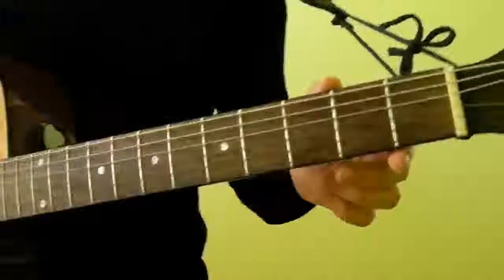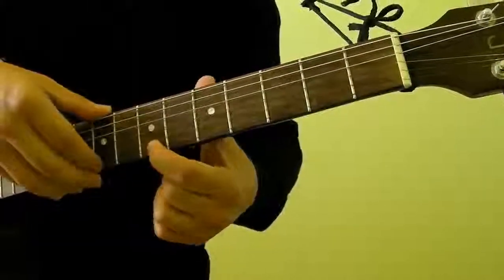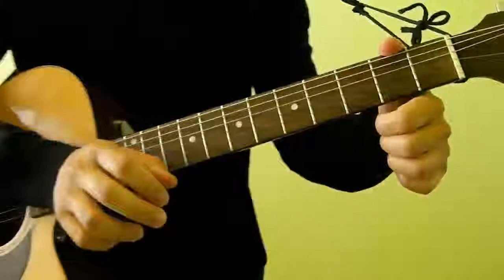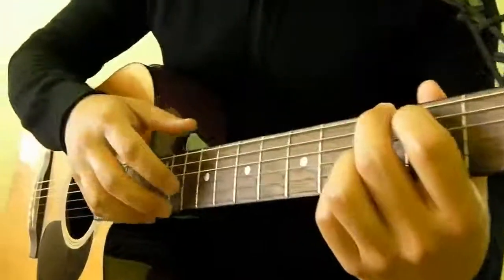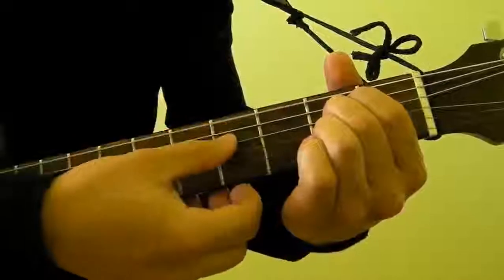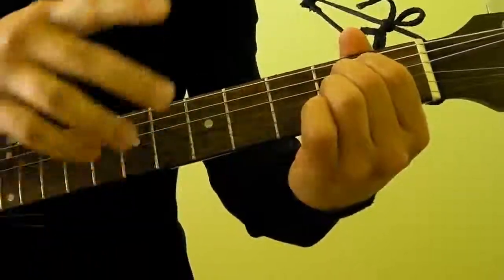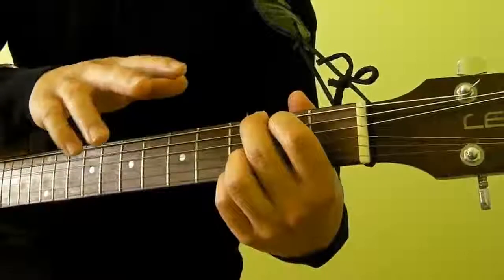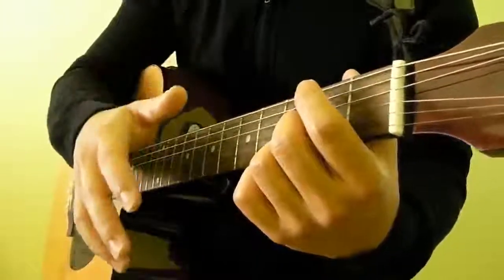[LGFT] 3-2 How to Press Chords